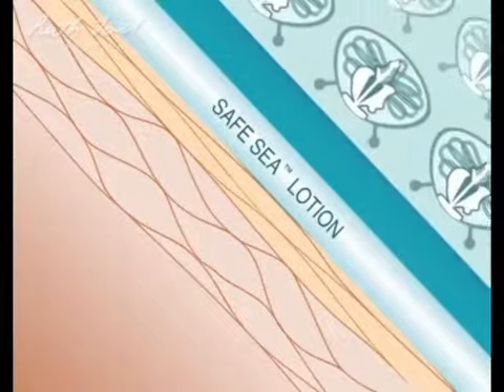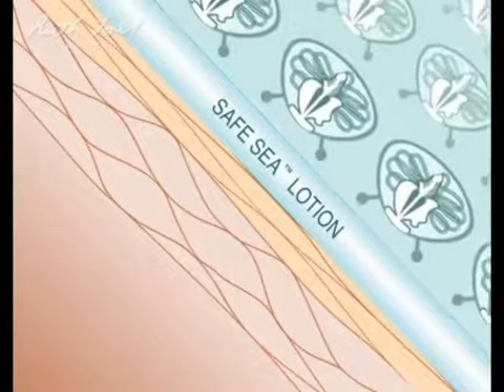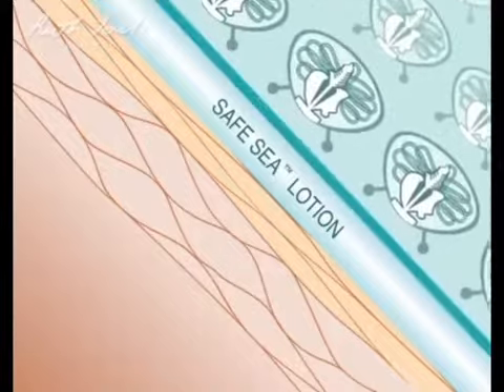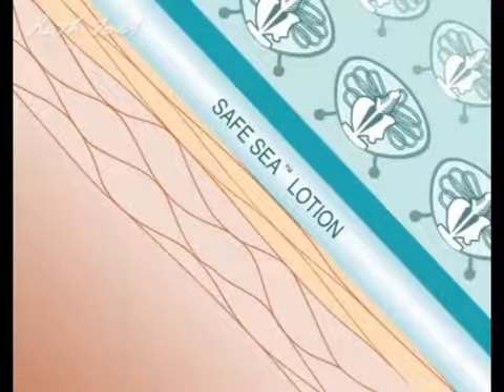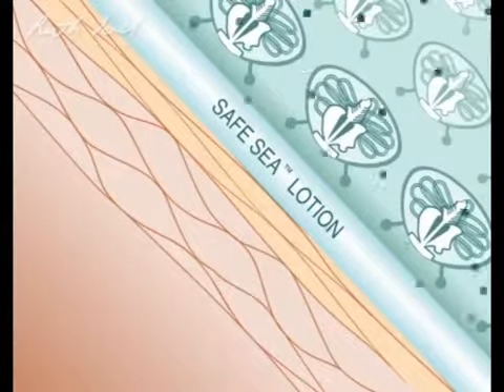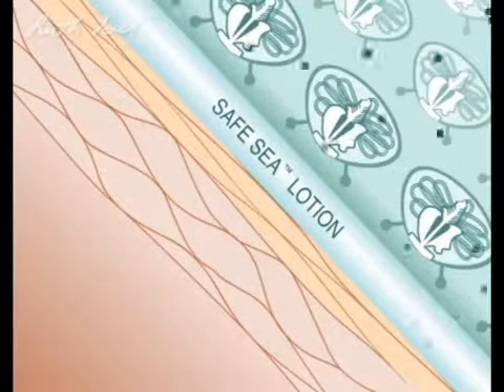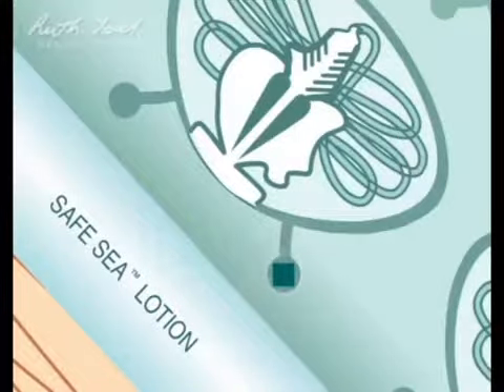Safesea Technology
How does Safe Sea lotion work?

Safe Sea sunscreen protects from jellyfish stings in multiple ways:
Safe Sea lotion works by inactivating the stinging cells in several biochemical sites.